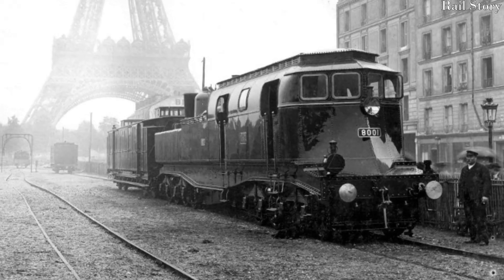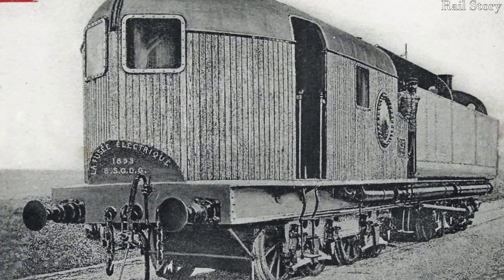La Fusee Electrique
Almost like something from a Jules Verne novel, desgined and built by Jean Jacques Heilmann in 1894, la Fusee Electrique was a steam-electric locomotive which may be considered the progenitor of the modern diesel-electric locomotive. Utilising a high speed compound steam engine, la Fusee Electrique generated its own power to drive all eight axles, and reach a speed of over 100kph!

You can follow Rail Story on Twitter @Railstory